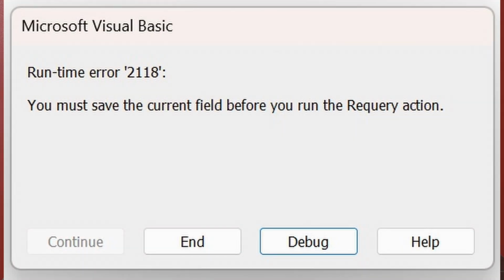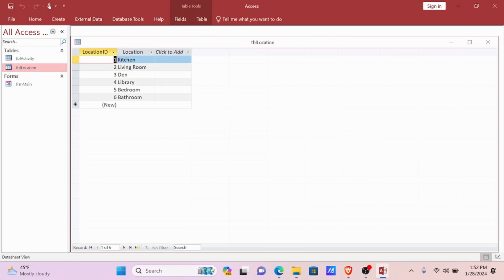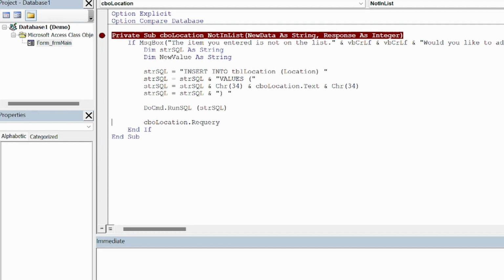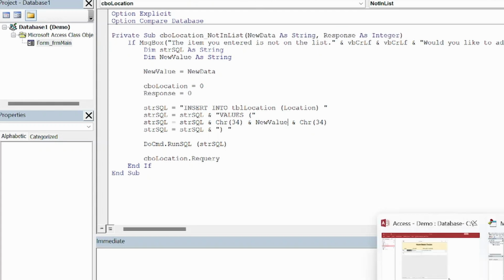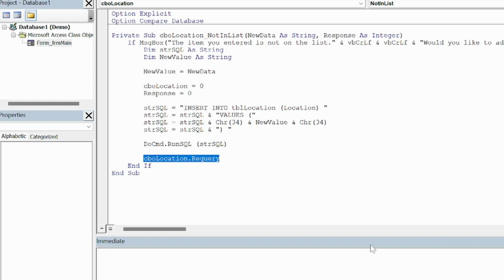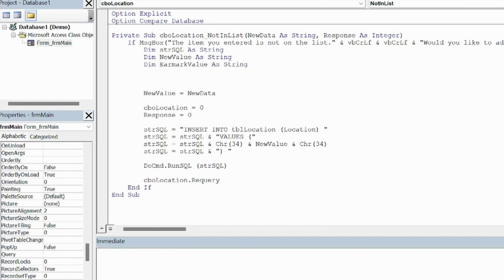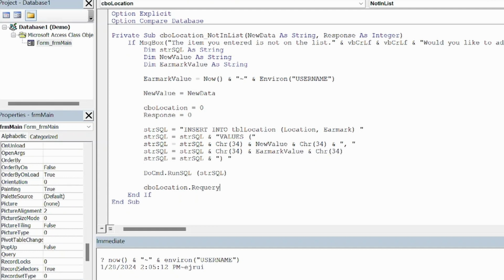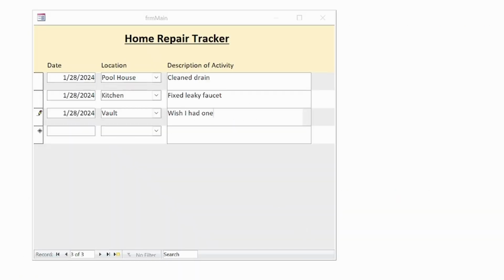SOLVED! | "You must save the current field before you run the Requery action."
All of the source files and code used in this video (and all of my videos) are available to members.

In this video I show you how to solve the run time error (2118), "You must save the current field before you run the Requery action."

This error occurs when you attempt to modify the table serving as the row source for a combo-box then attempt to requery the combo-box while it has focus.

The fix is simple and I take you through it step-by-step.